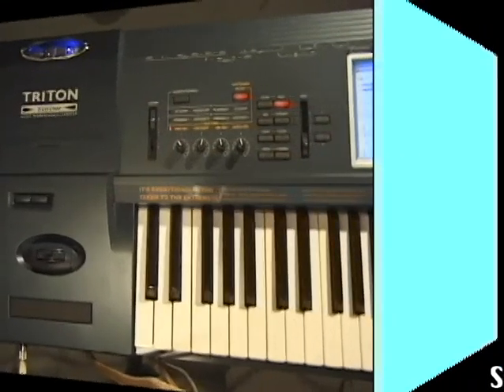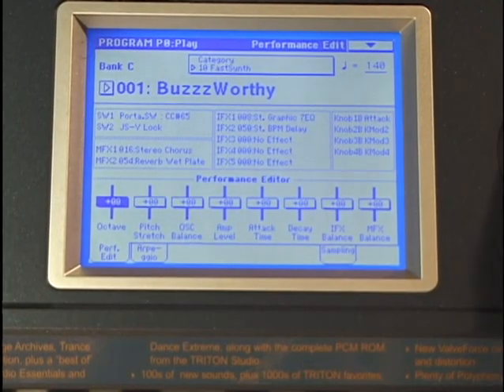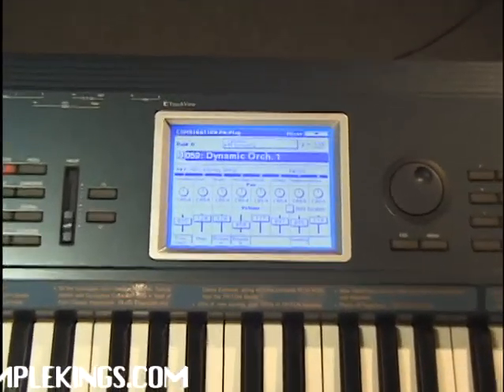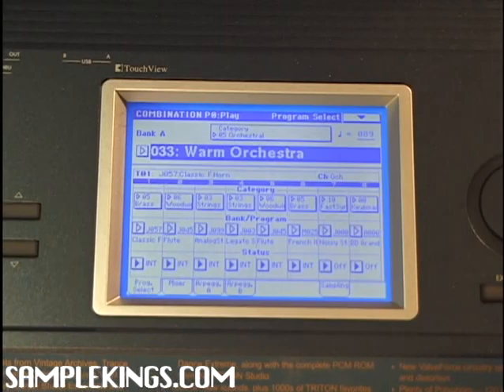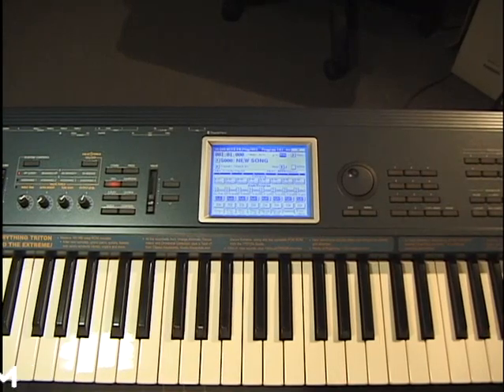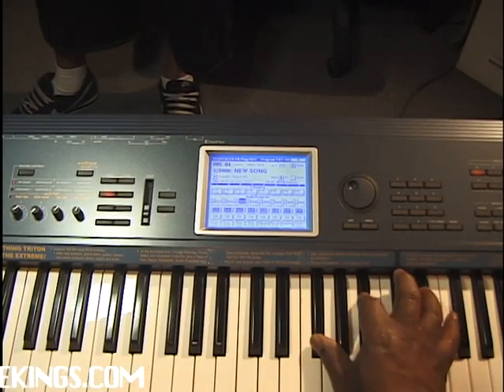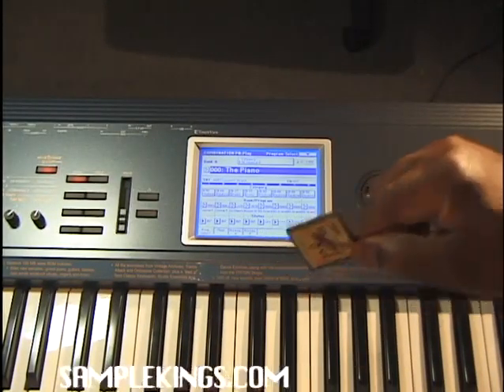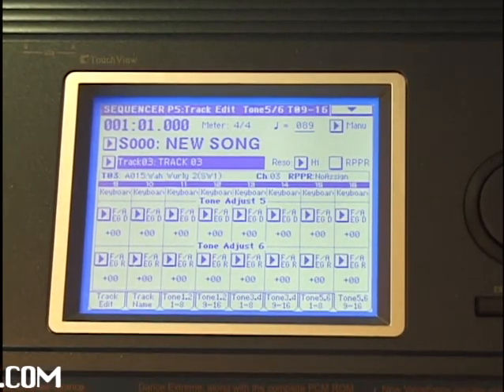TRITON EXTREME WORKFLOW FOR BEGINNERS PART 1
TRITON EXTREME Instructional Video  PART 1 from samplekings.com